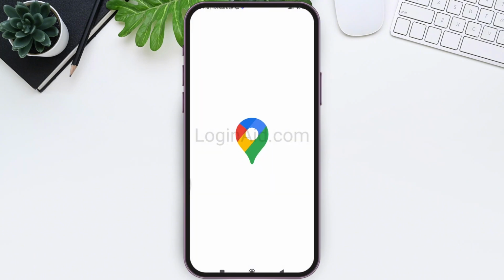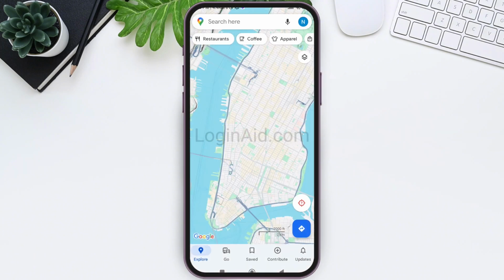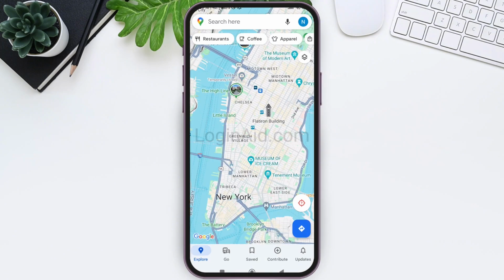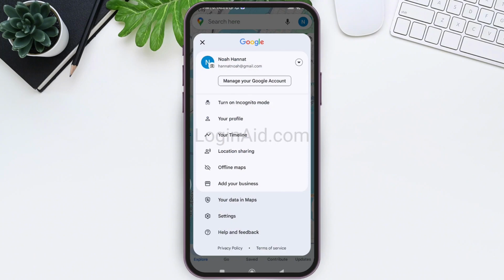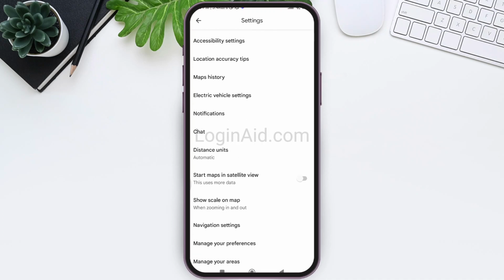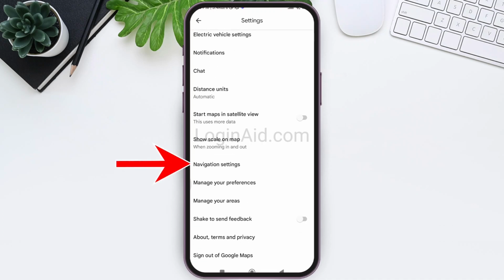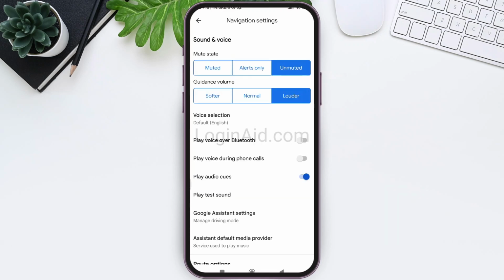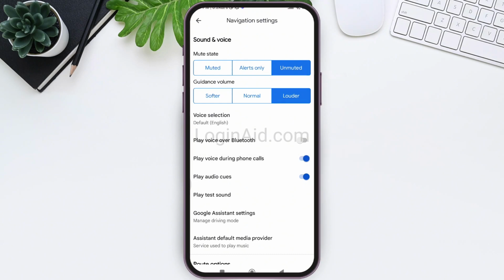How To Display Play Voice During Phone Calls In Google Maps 2024 | Google Maps Voice Settings Guide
Learn how to enable voice navigation during phone calls on Google Maps with this comprehensive tutorial. We'll guide you through the steps to ensure you can hear directions even while on a call. Perfect for users who rely on Google Maps for navigation.